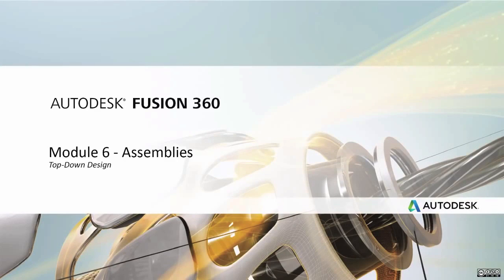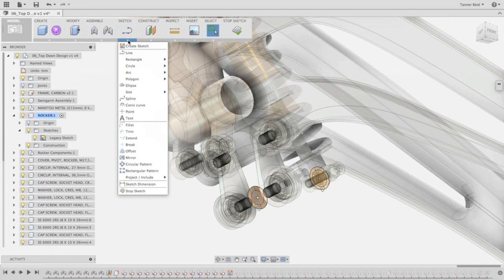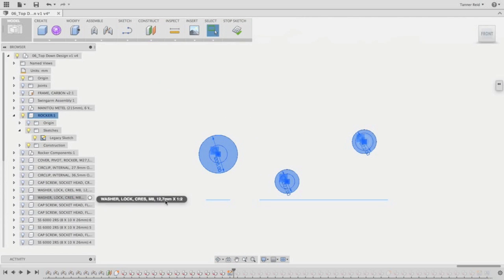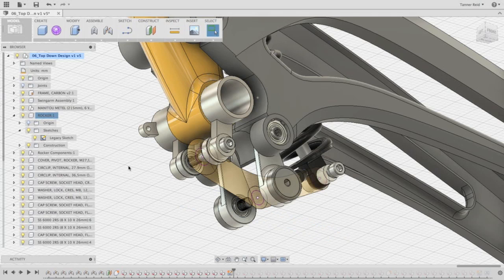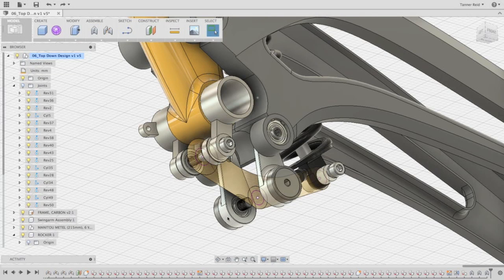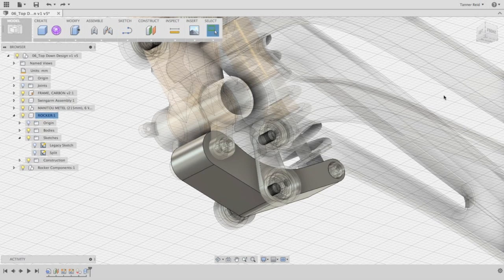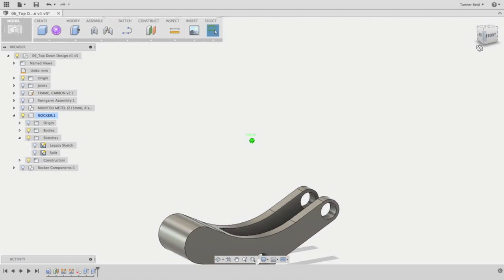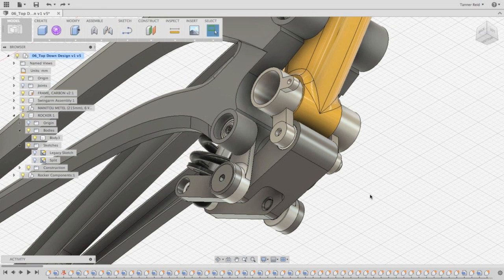06 Top Down Design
To follow along, make sure you have 06_Top Down Design loaded in the design environment. If you haven't downloaded the related datasets,